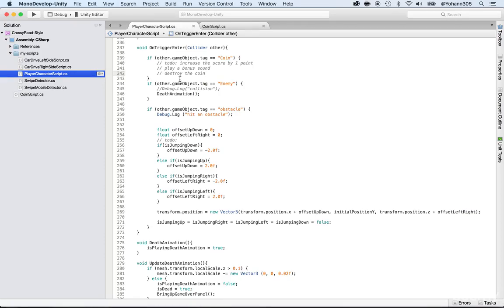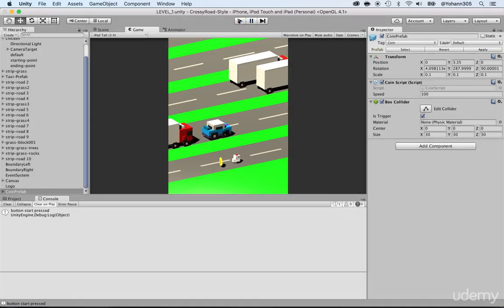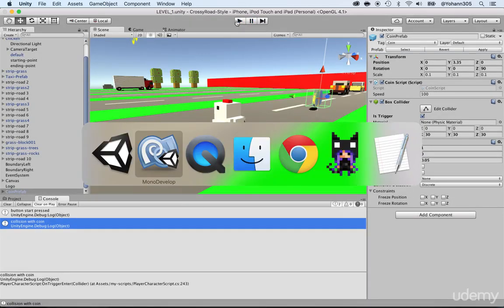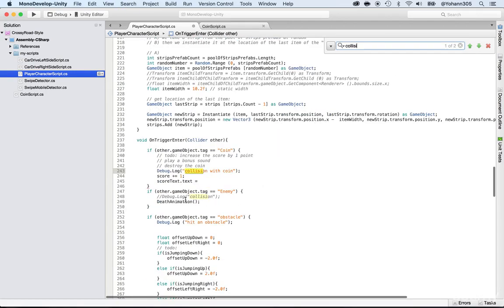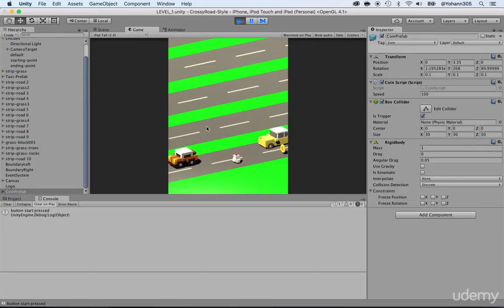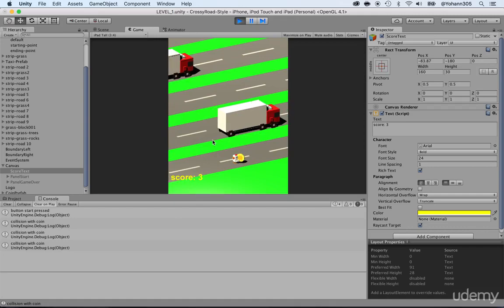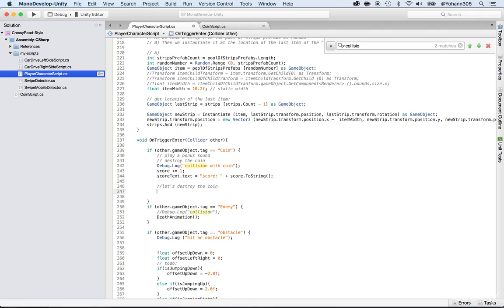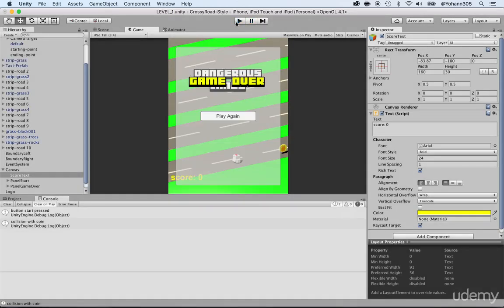Increase coin score and destroy coin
Unity 3D 2017 - Build , program & publish Crossy Road game
Step by step video lessons to create and publish a 3D 8 bit art game like Crossy Road to the app stores. using Unity3D